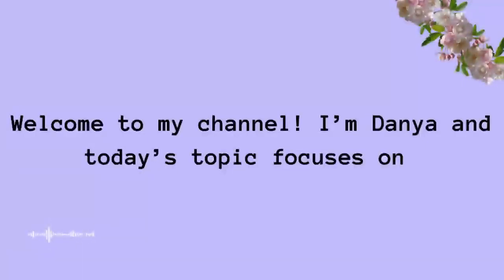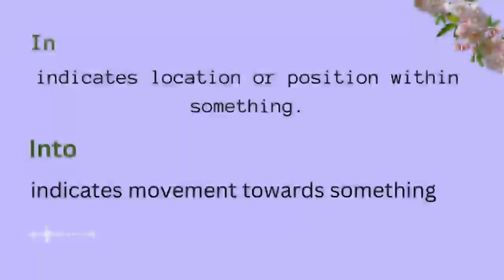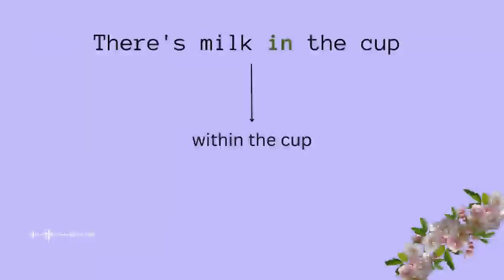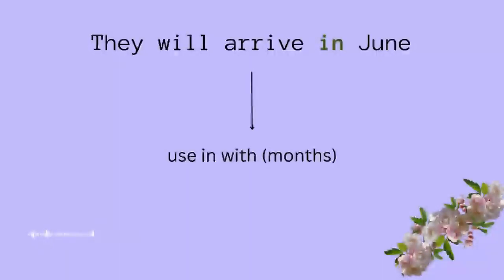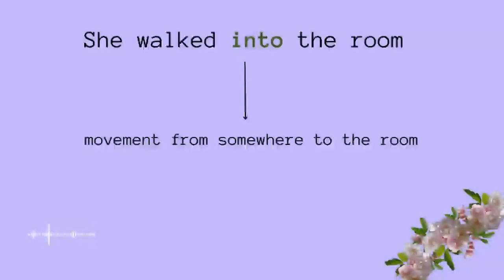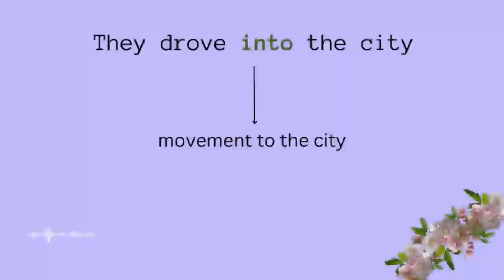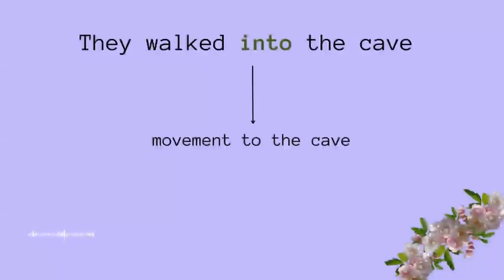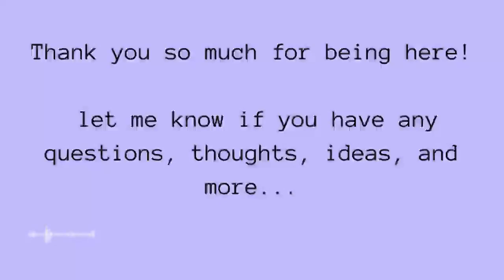Is it 'Into' or 'In'?| How To Use 'In' and 'Into' Using Examples with Explanations?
Today's English grammar podcast helps you learn the differences between two English prepositions, (In & Into). I explained the differences between (in & into) using plenty of examples with detailed explanations to help you learn how to use 'in' and 'into'.

👉 Let me know if you have any questions or other confusing topics. I'm always willing to help!

👉 Also, I created videos explaining other types of English prepositions, and I recommend clicking on them to learn more.  Let me know if you have any questions!

Tags to be ignored:
English prepositions
English prepositions grammar
across and through preposition
English prepositions sentences
all the English prepositions
in English prepositions
English Grammar
English prepositions
English grammar prepositions
English grammar preposition
English grammar preposition rules
Types of prepositions with examples
English grammar
How to use across and through in sentences